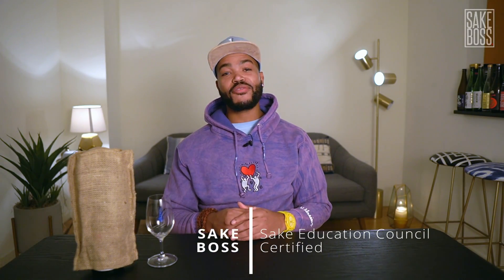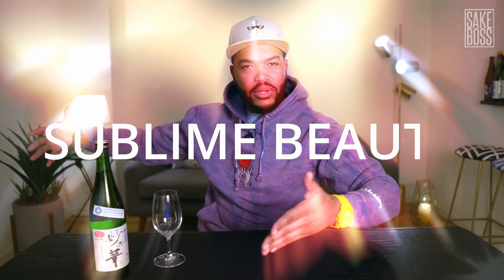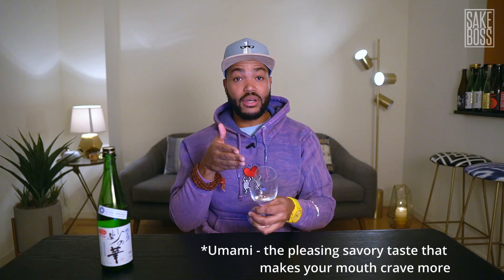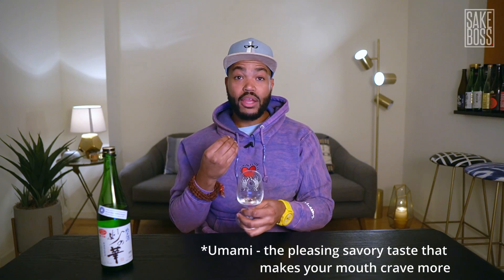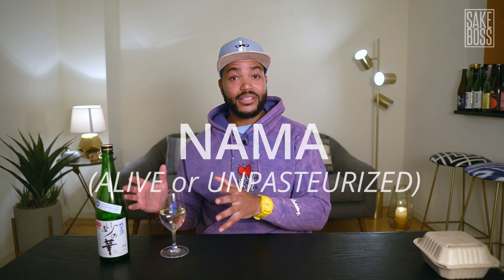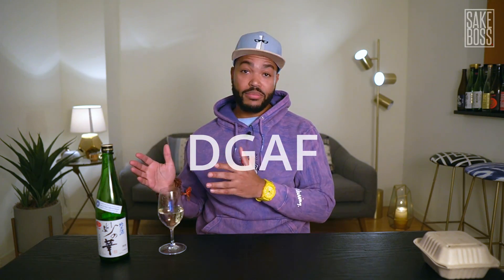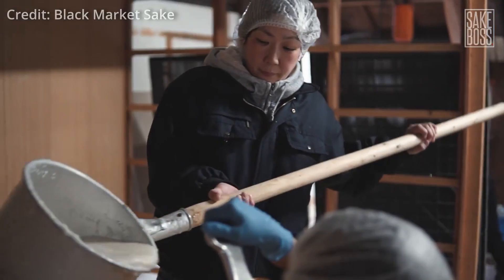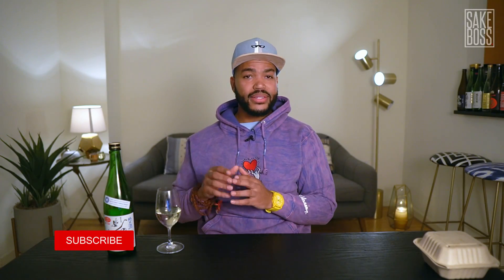I tried the Cardi B of sake. (Sake Review)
Sake Boss Sake Review #1 - Sake Boss reviews a mystery sake-- a type of sake you probably haven't had before: full flavored and bold, but smooth and refined. He also pairs it with food that you wouldn't expect (hint: it ain't sushi).

This mystery sake is a lot like Cardi B. Find out why in the video.
Sake Boss has answers to the questions, "What is sake?", "How to drink sake?", "What is the best sake?", "Where do I buy sake?", "What is sake made from?", "How is sake made?", "What does sake taste like?", "What is junmai?", "What is junmai daiginjo",, "What is honjozo", "Wine vs sake".